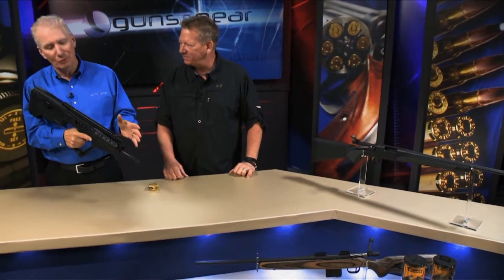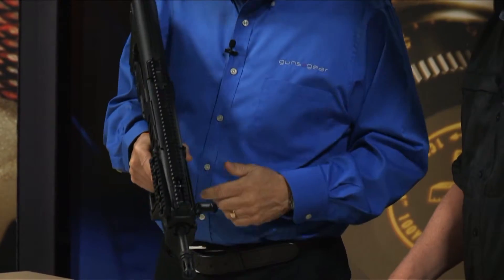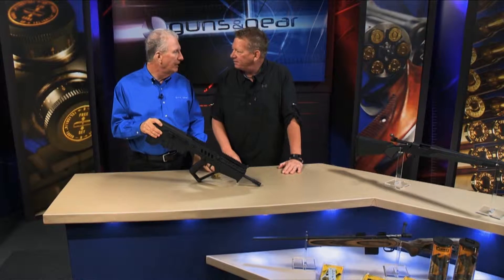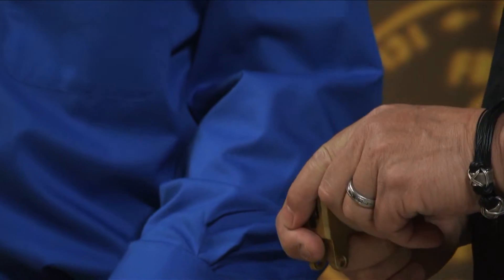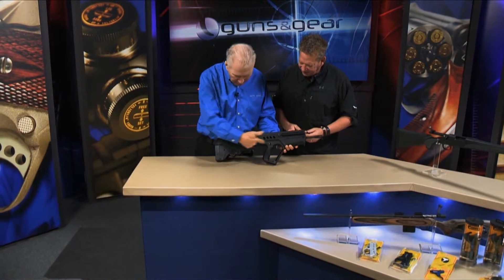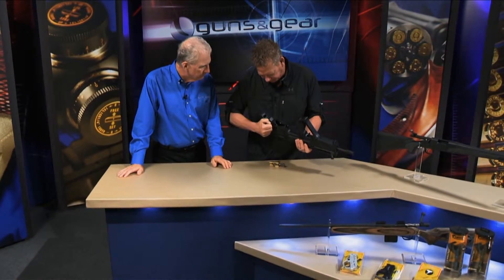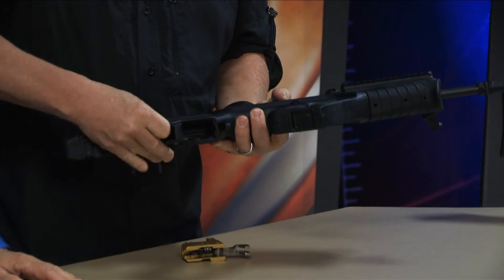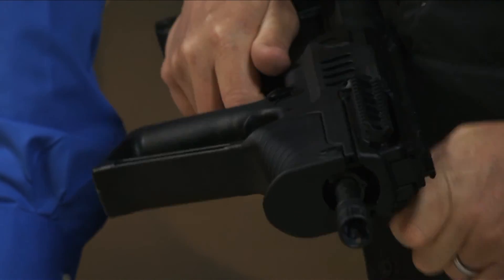Guns & Gear - Pocket Pistols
Tom and Ryan Gresham talk about pocket pistols with Rob Leatham from Springfield Armory, John Vehr from Timney Triggers shows a new trigger for military guns, Nosler Ammo comes out with an E-Tip bullet, and Sig Sauer's new 556 Xi.
8446